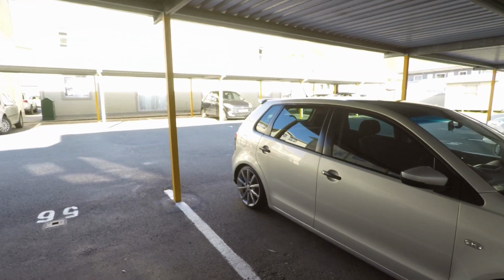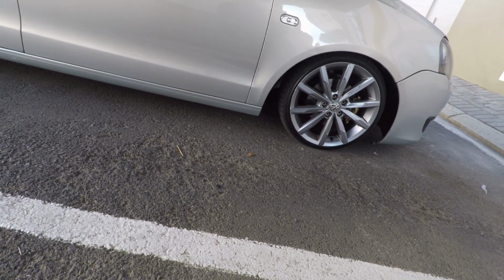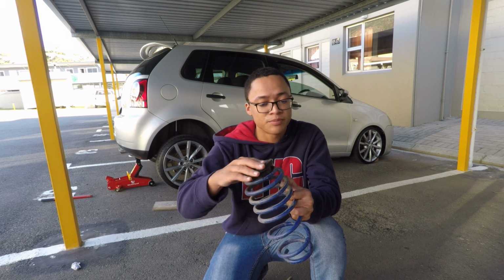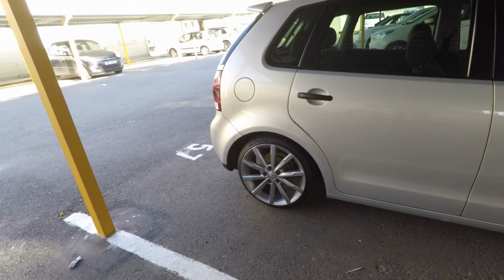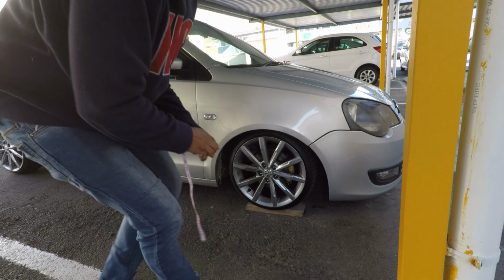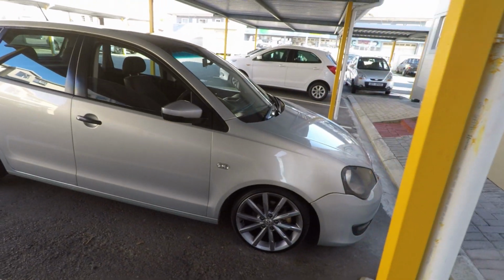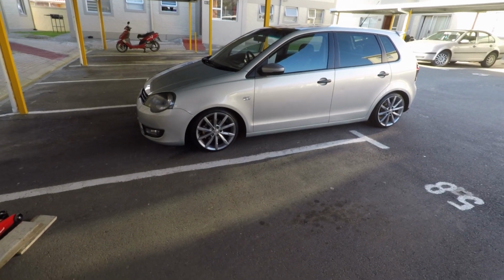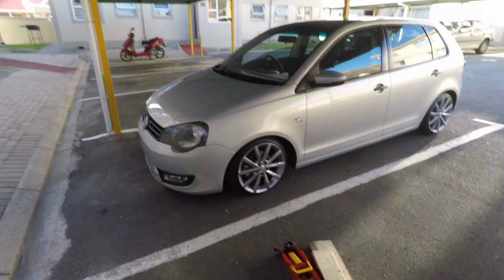**GIVEAWAY! **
What's up guys, welcome back to the channel!